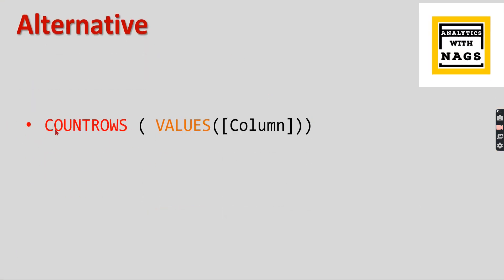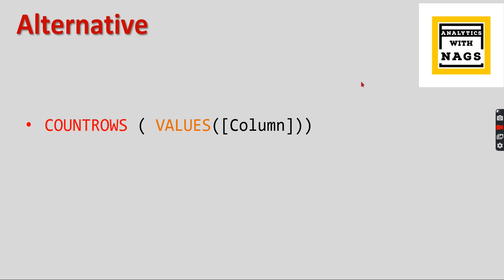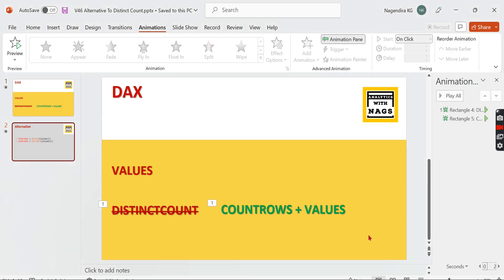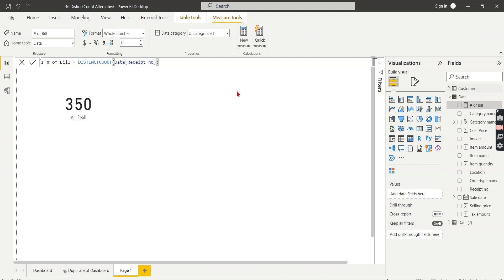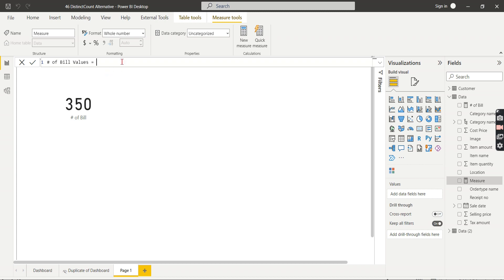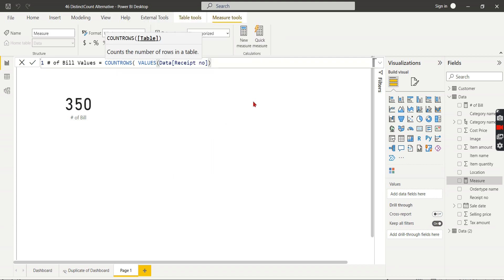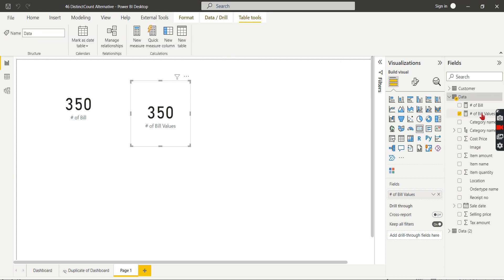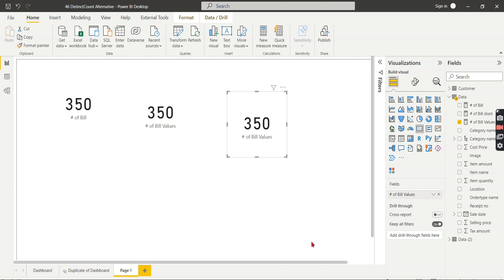VALUES Function in Power BI DAX | Alternative to DISTINCTCOUNT DAX (46/100)